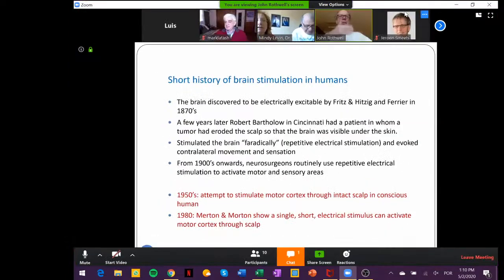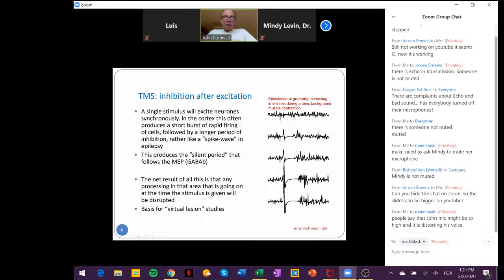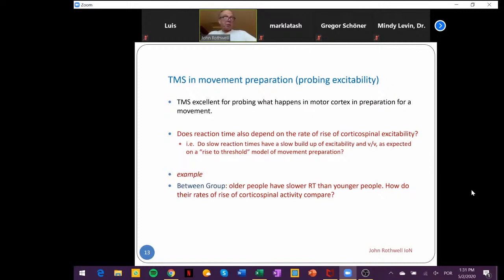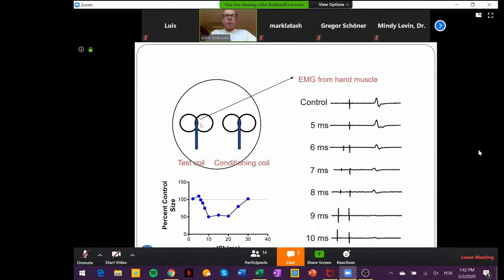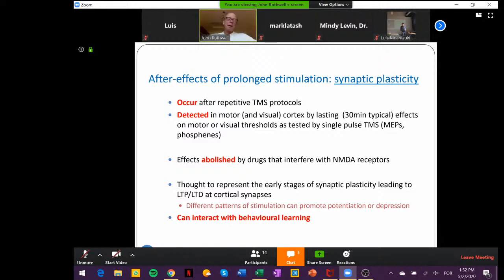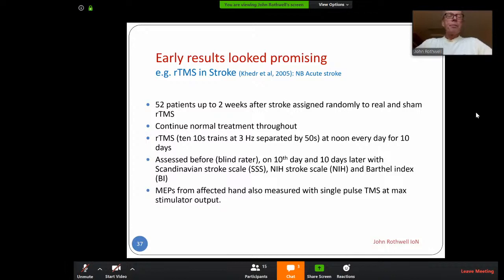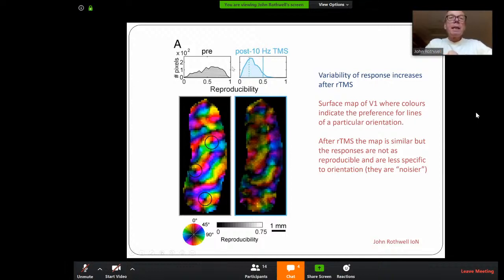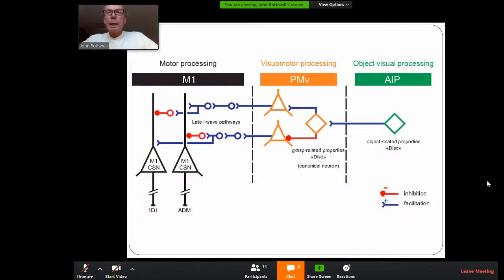VMCSS 2020 John Rothwell